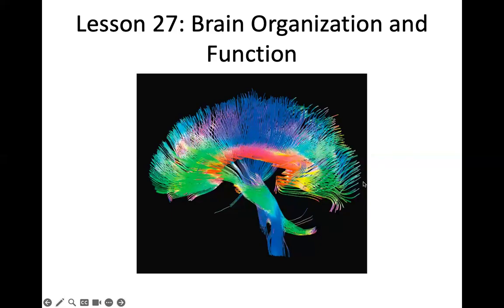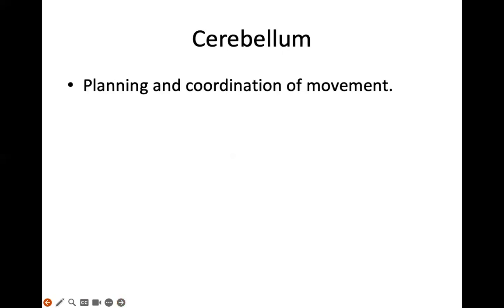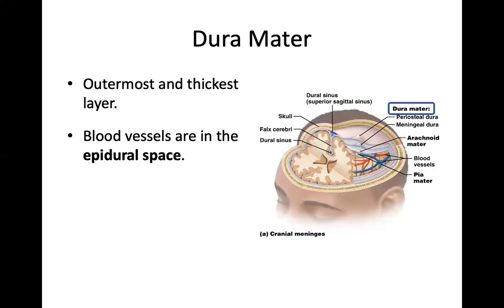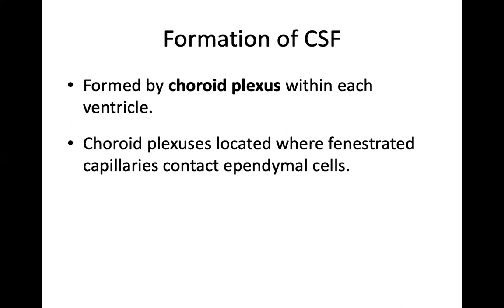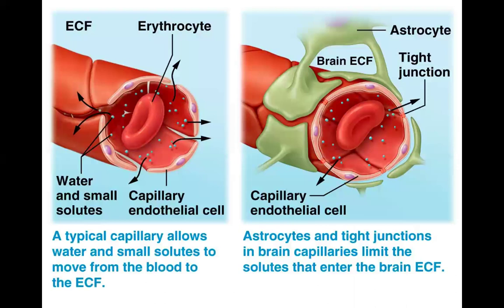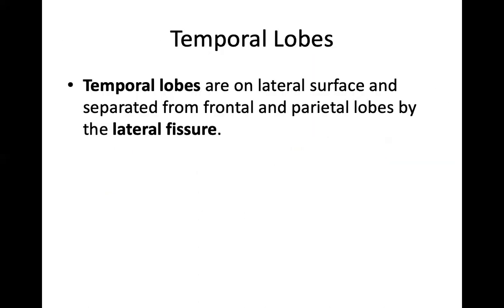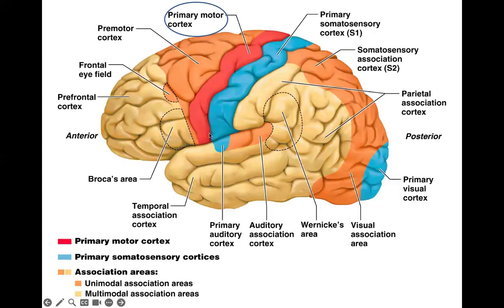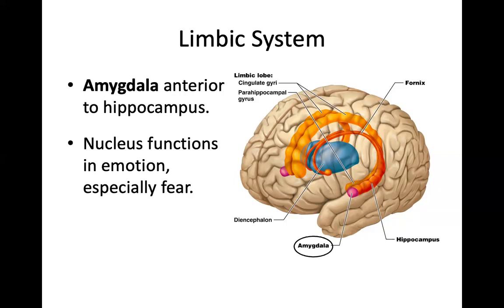Lesson 27 ll Brain Anatomy ll SCB 203